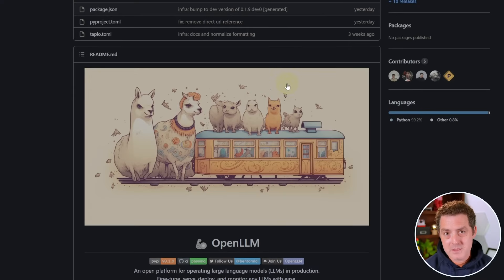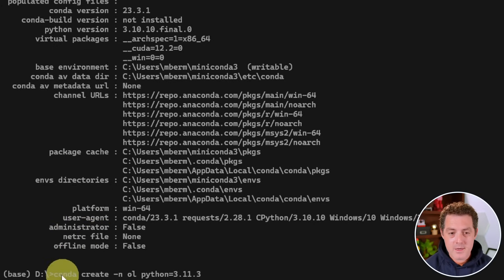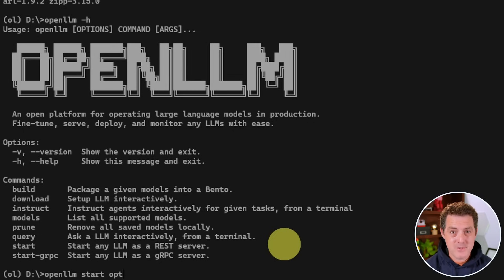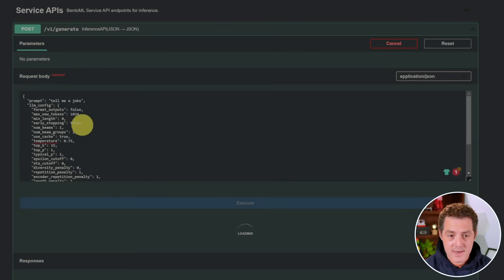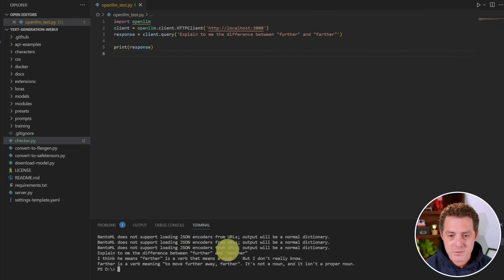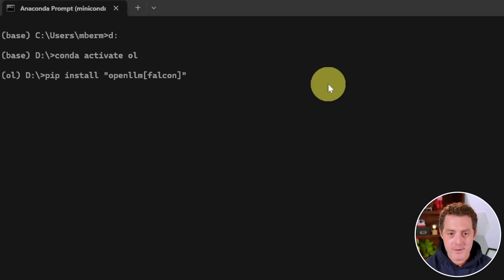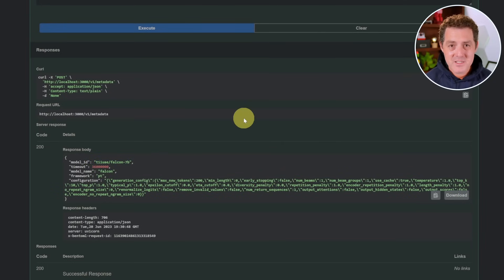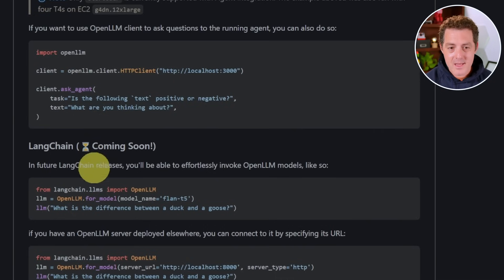API For Open-Source Models 🔥 Easily Build With ANY Open-Source LLM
In this video, we review OpenLLM, and I show you how to install and use it. OpenLLM makes building on top of open-source models (llama, vicuna, falcon, opt, etc) as easy as it is to build on top of ChatGPT's API. This allows developers to create incredible apps on top of open-source LLMs while having first-class support for tools (langchain, hugging face agents bentoML), and one-click deployment. Also, fine-tuning is coming soon!